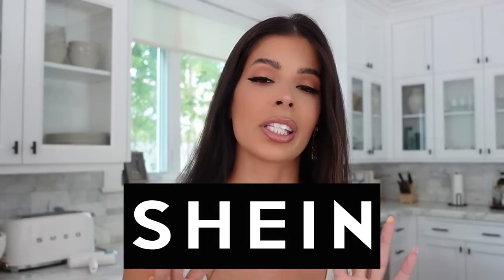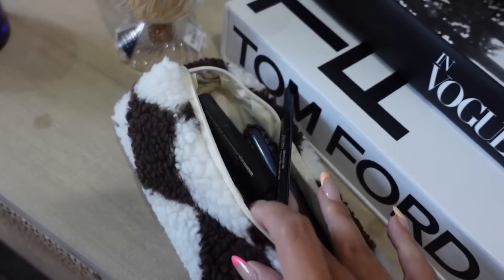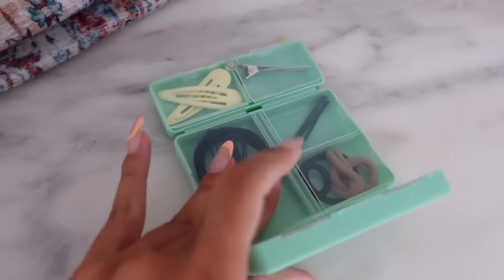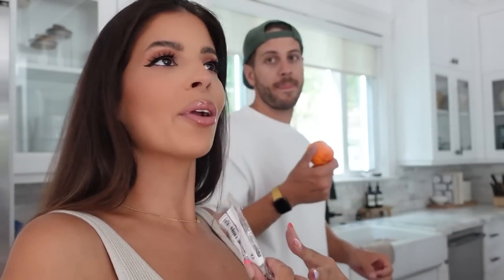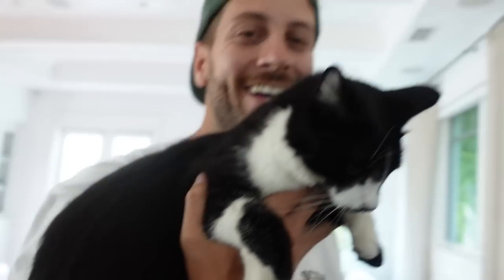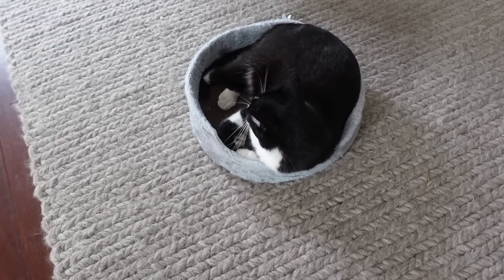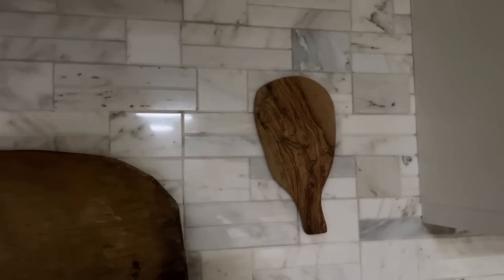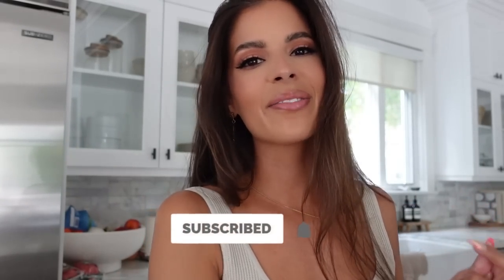Testing 15 Shein home gadgets.. but do they work??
Pet Bad (similar) the one I bought was sold out, this one would work for cat claws too
Cat Nip
travel Dispenser